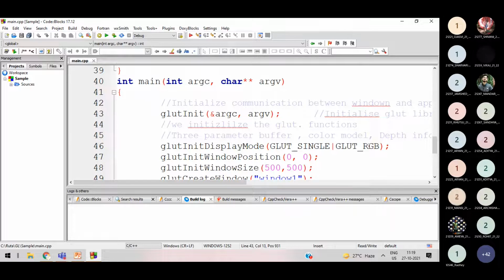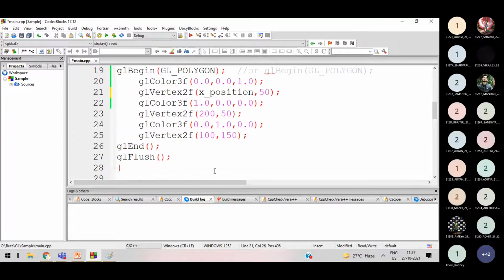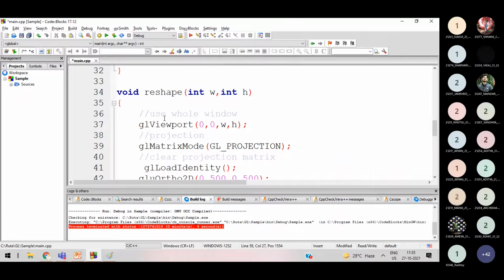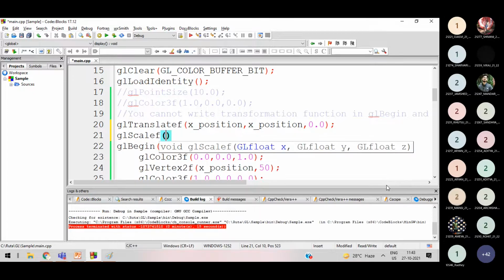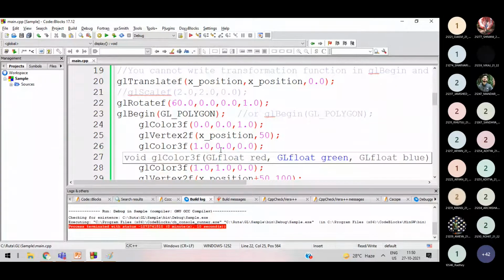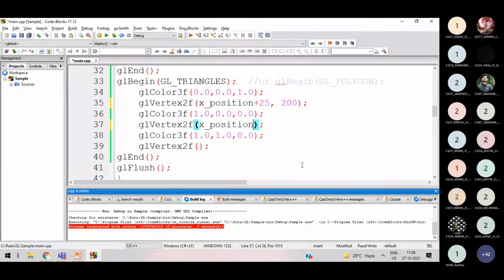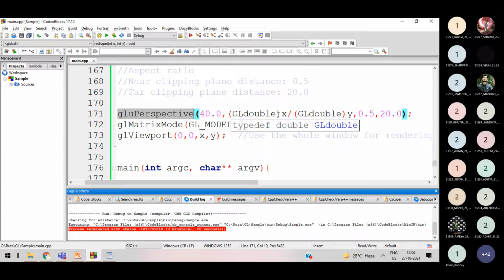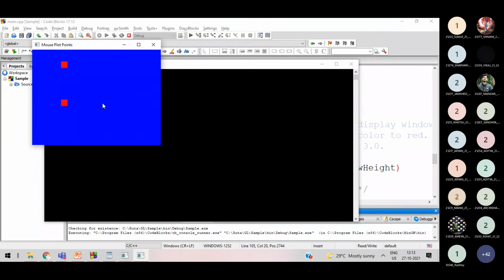openGL Part2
OpenGL continued